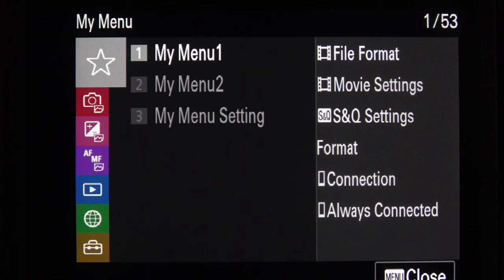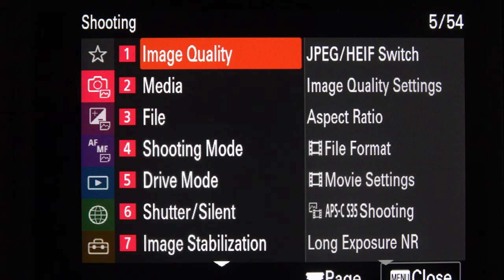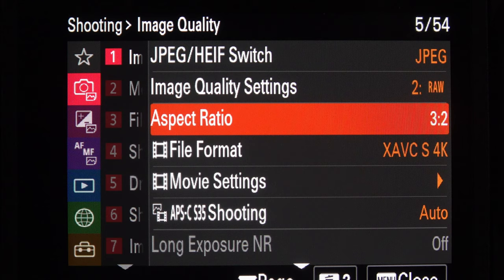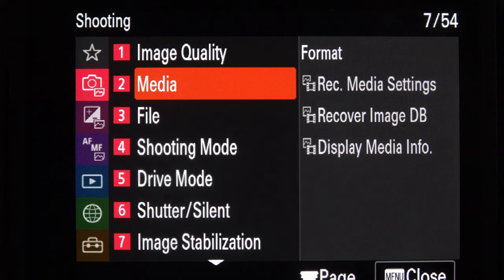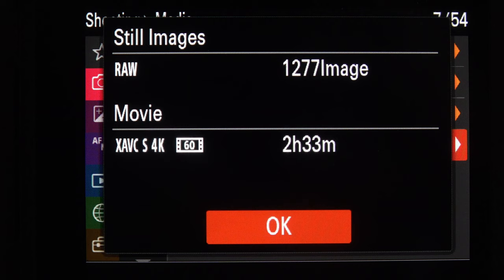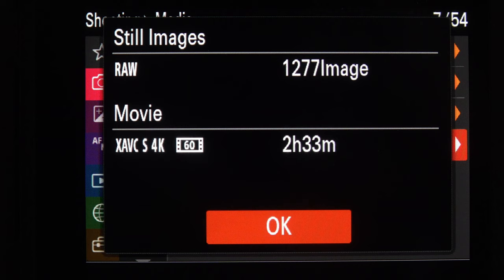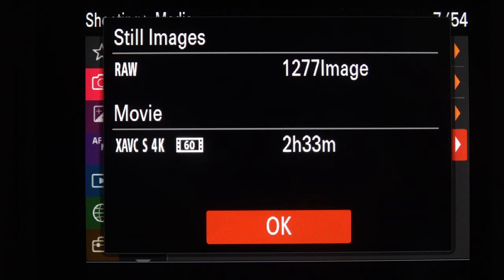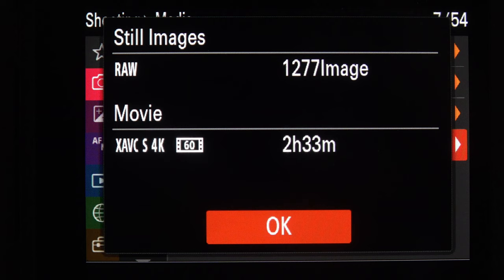Sony A1 settings for Wildlife Photography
Sony A1 settings for Wildlife Photography. These are the settings I use for my wildlife photography with the Sony A1 and the 200-600mm lens.

Contents

00:00 - Into
01:16 My menus
03:05 Shooting mode
16:44 Exposure and colour
20:38 Focus
27:48 Setup